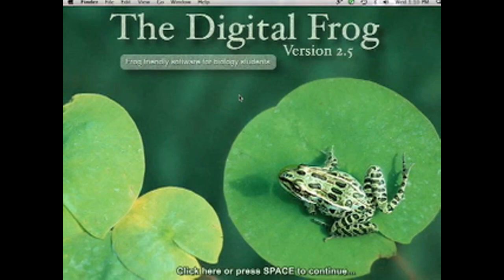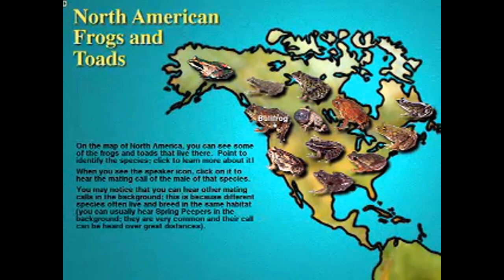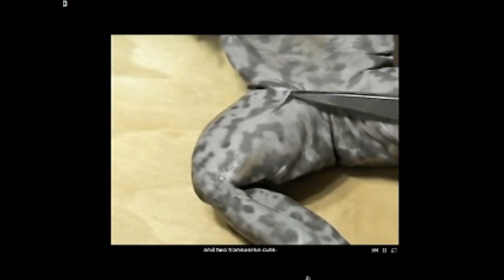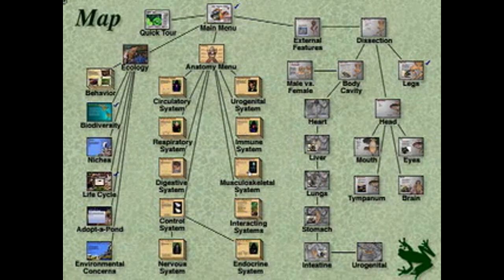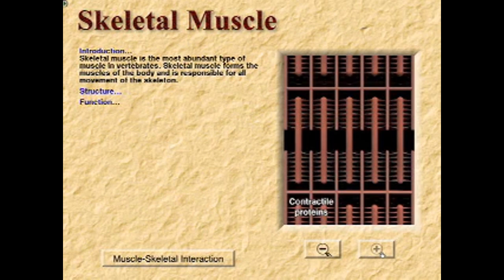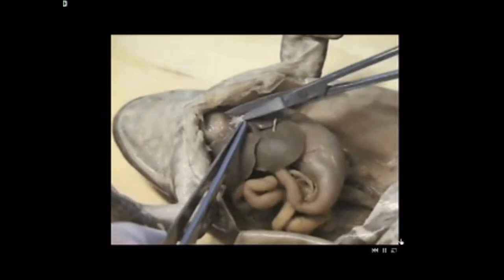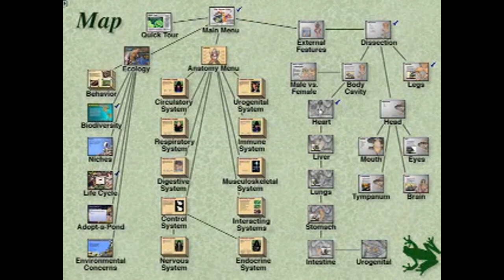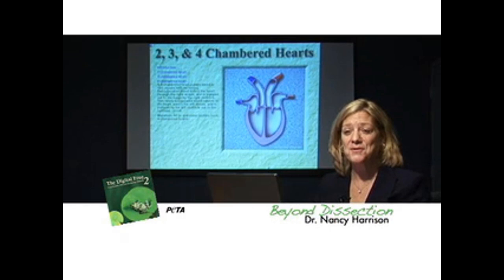Beyond Dissection: Digital Frog 2.5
Dr. Nancy Harrison chats with peta2 about the humane alternatives to dissection, such as the award-winning virtual frog-dissection software Digital Frog 2.5.